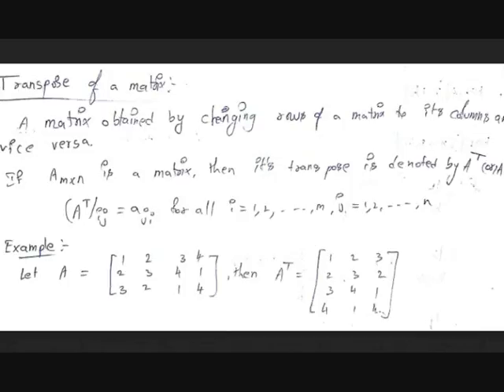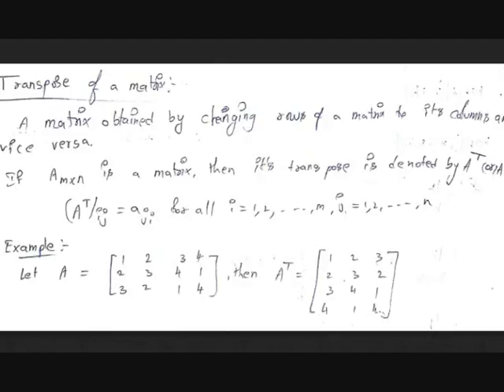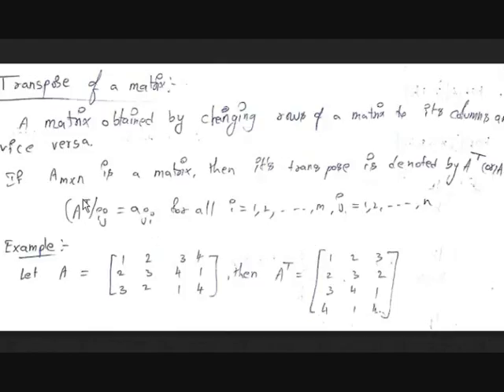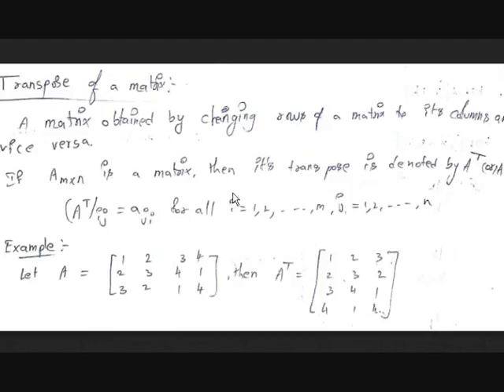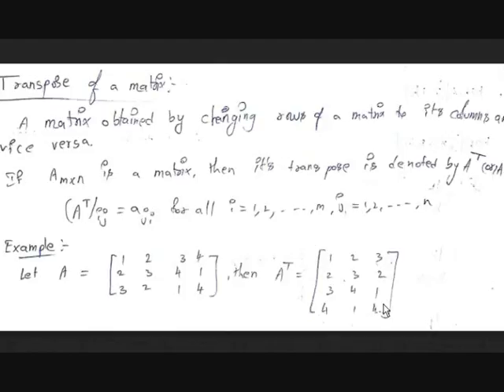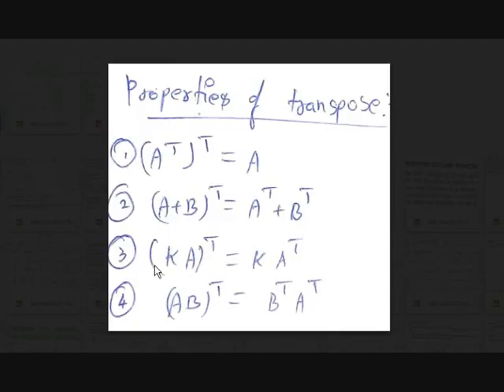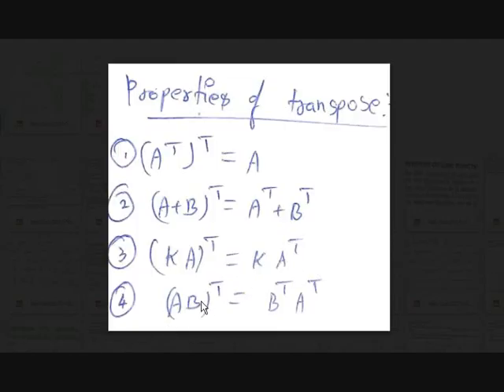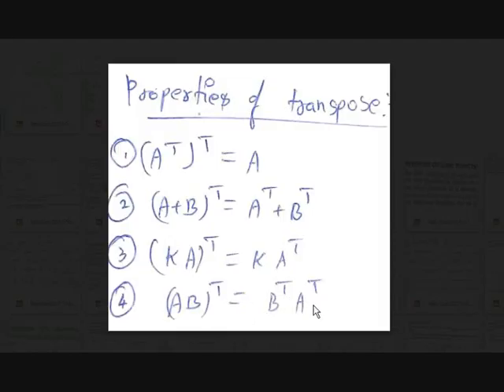Transpose of Matrix and special square matrices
In this video you'll learn what is transpose of a matrix and its properties and how can we classify square matrices by transpose.